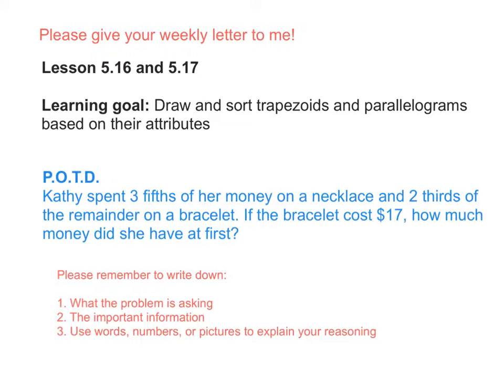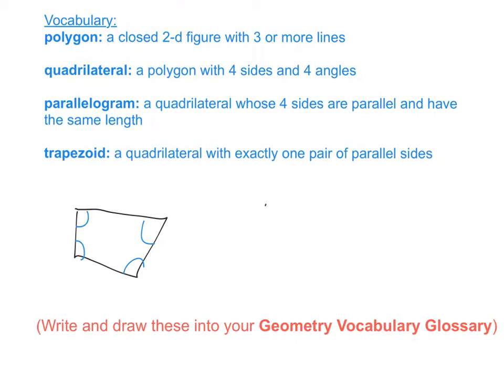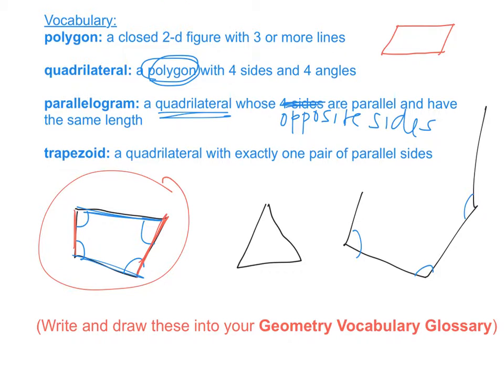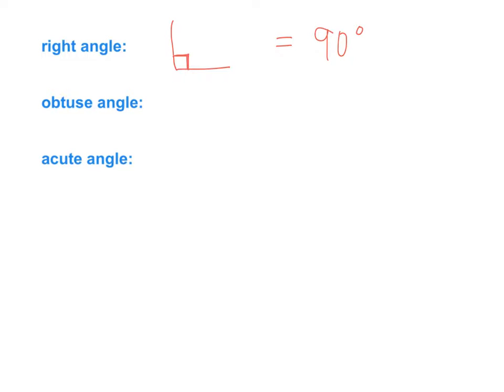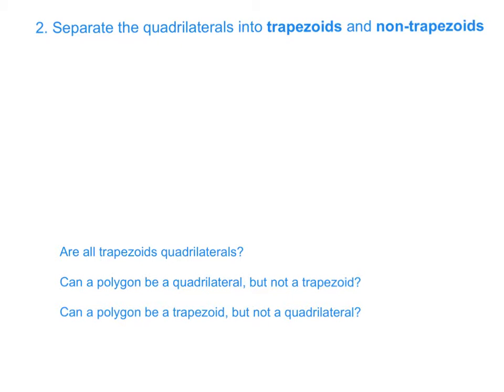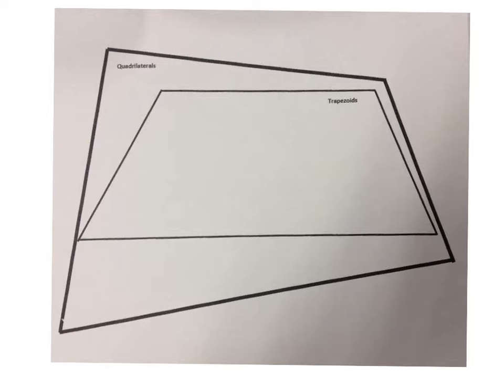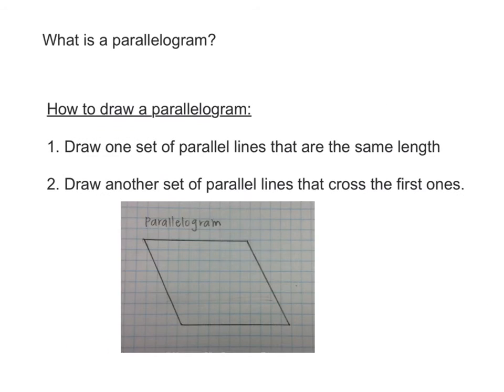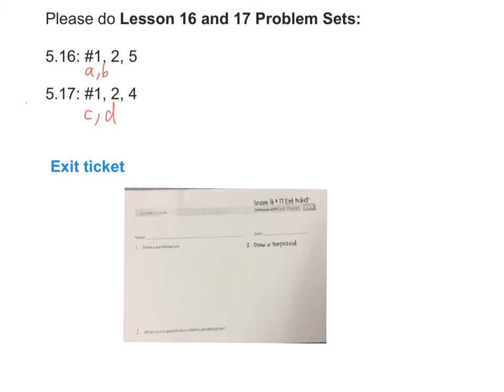EM5.16 and 5.17